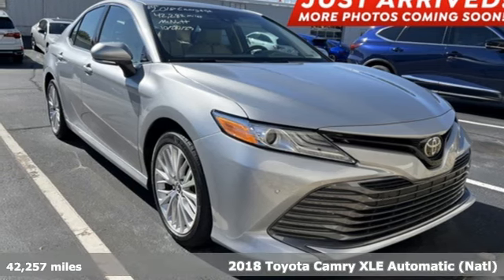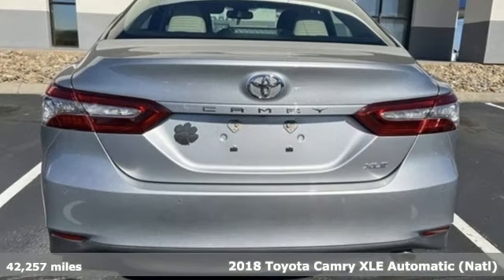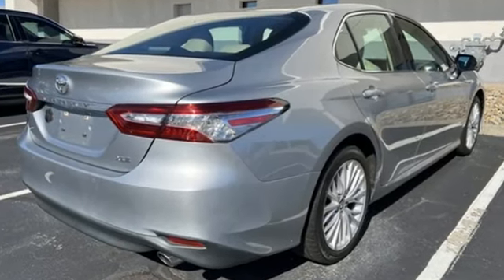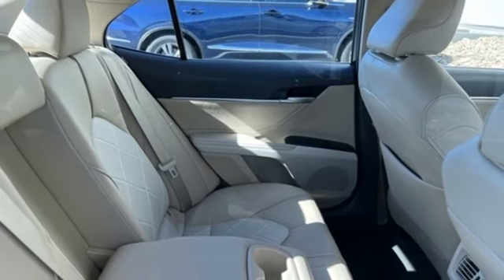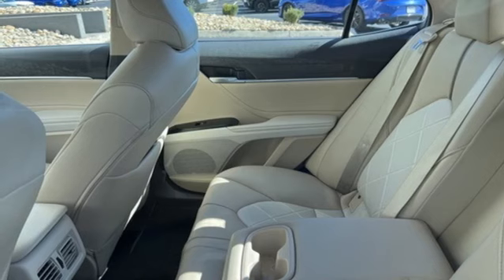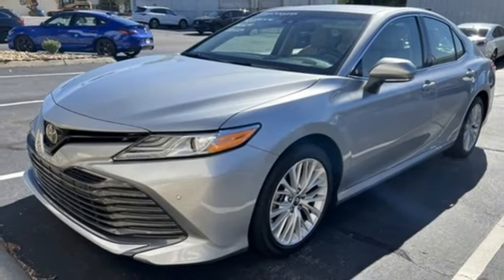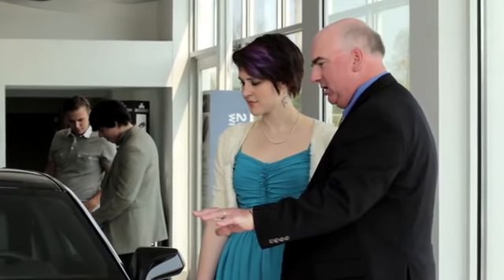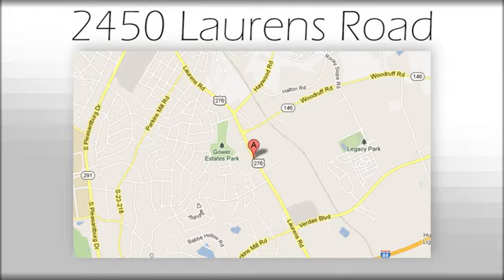Used 2018 Toyota Camry Greenville SC Easley, SC A23478A - SOLD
Year: 2018
Make: Toyota
Model: Camry
Trim: XLE
Engine: 2.5L I4 DOHC 16V
Transmission: 8-Speed Automatic
Color: Silver
Interior: Ash
Mileage: 42257
Stock #: A23478A
VIN: 4T1B11HK4JU150071
***New arrival, more information and photographs coming soon!*** Please note, the information may not be accurate as we have not put the vehicle through service yet. Clean CARFAX. Odometer is 15946 miles below market average! 28/39 City/Highway MPGbrbrbrAwards:br * 2018 KBB.com 10 Most Awarded Cars * 2018 KBB.com 10 Best Sedans Under $25,000 * 2018 KBB.com Best Family Sedans * 2018 KBB.com Best Resale Value Awards * 2018 KBB.com 10 Most Awarded BrandsbrWelcome to Fred Anderson Acura on the Motor-mile! We're so happy you're here! Whether you stopped by because you are looking for a reliable, honest Acura dealership in SC, or you're just browsing for your next dream car, we are ready and willing to do whatever we can to help make your experience a truly exceptional one. We typically stock over 60-100 new and 50-75 used vehicles DAILY and work with several different banks to help ensure you get your best deal! (Recent production and transportation restrictions may cause inventory levels to vary). We are proud to serve our neighboring customers in Greenville, SC, along with our customers throughout Clemson, Anderson, Simpsonville, Spartanburg, Pickens, and the entire upstate and beyond! A huge shoutout to our loyal customers coming from out-of-state, whether that be from the busy city of Atlanta, GA, to the Blue Ridge Mountains, to Charlotte and Raleigh, NC, and beyond! We are so glad to have each and every one of you! We look forward to earning your business.

Address:
2450 Laurens Rd